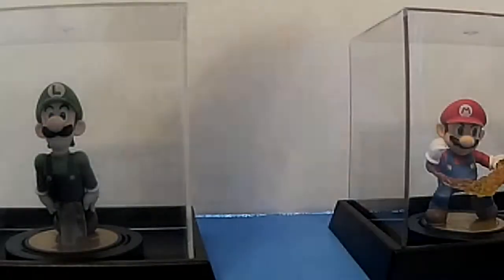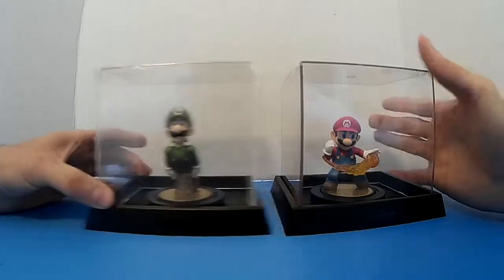Unboxing & Review HORI amiibo Collect & Display Case